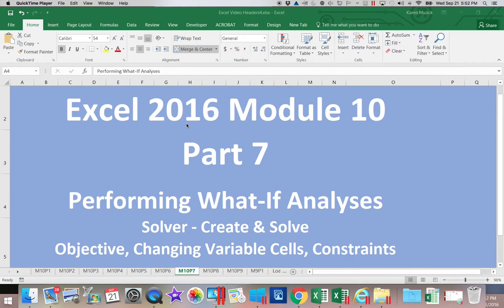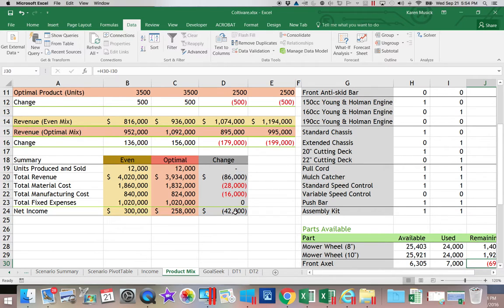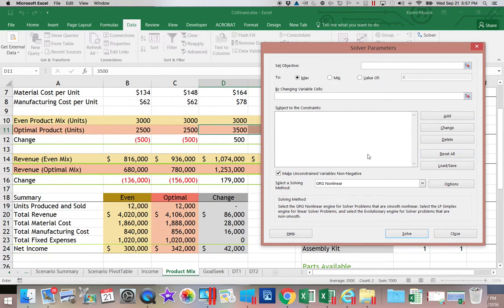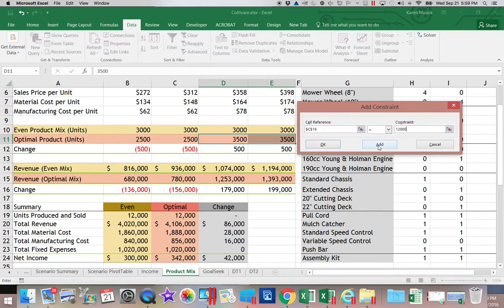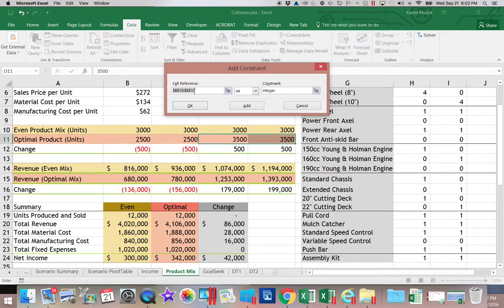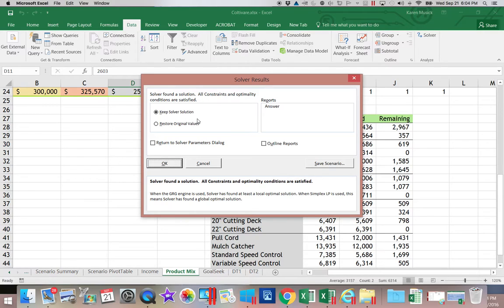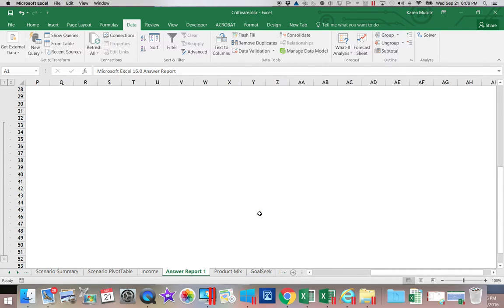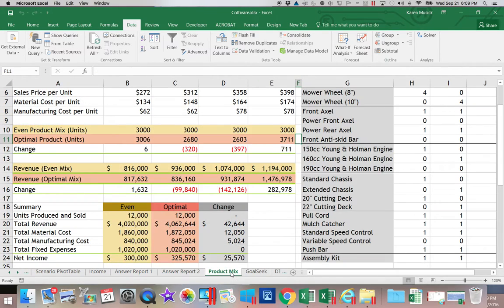Excel Module 10 Part 7 Solver - Solve - 1920x1080 resolution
Microsoft Excel
Module 10 Part 7
What-If Analysis - Solver - Solve
1920x1080 resolution